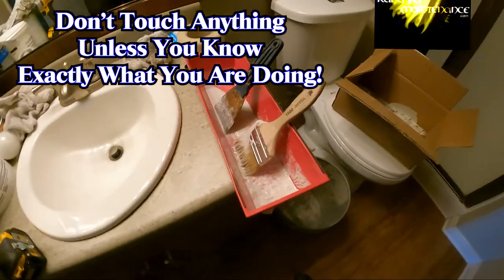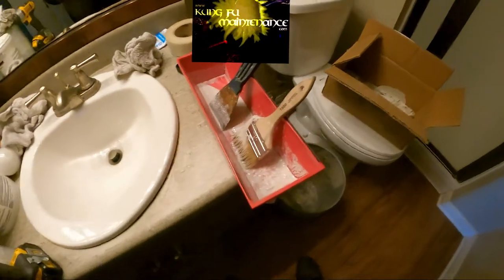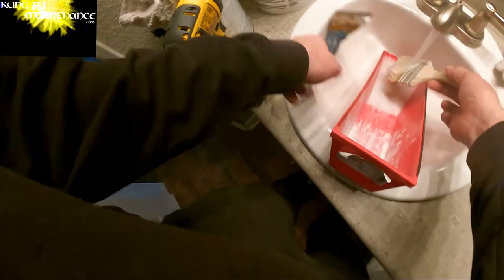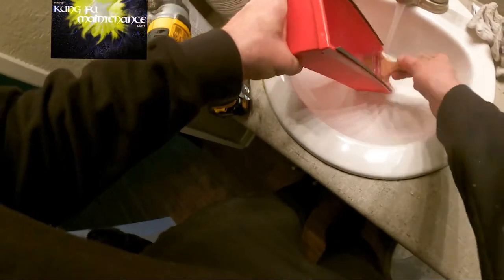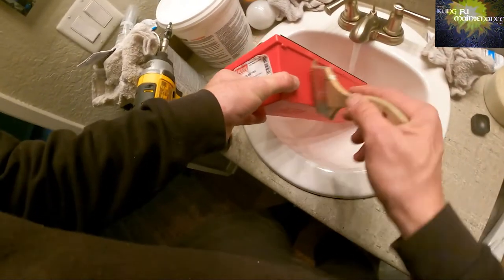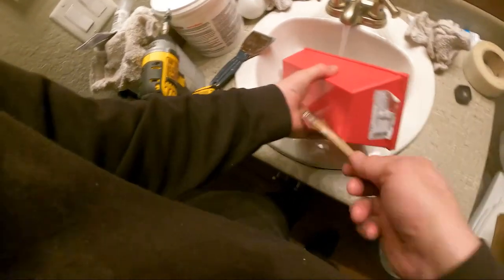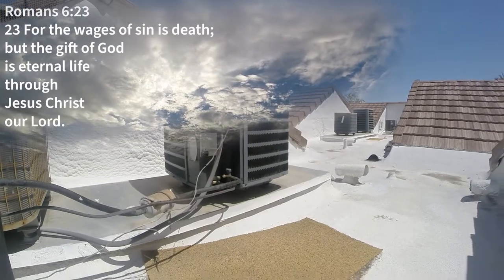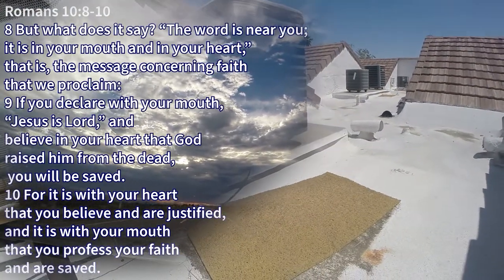Drywall Tip Best Easy Way To Clean Mud Pan Plus Tools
Kung Fu Maintenance shows Drywall Tip Best Easy Way To Clean Mud Pan Plus Tools